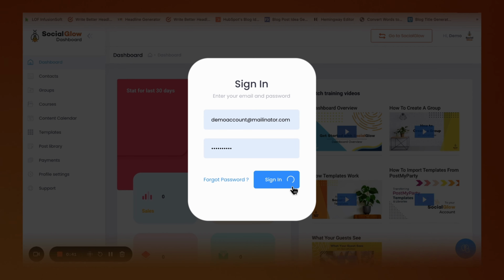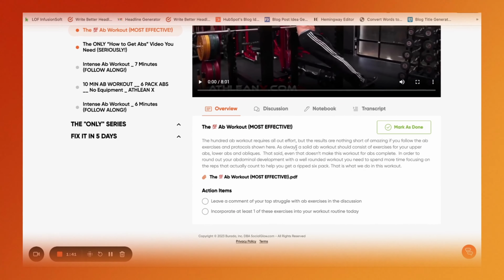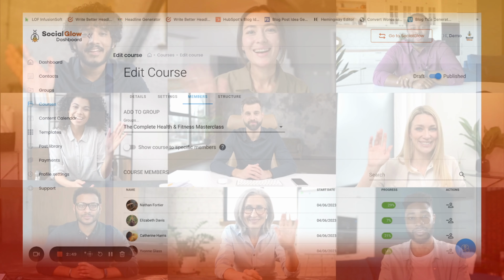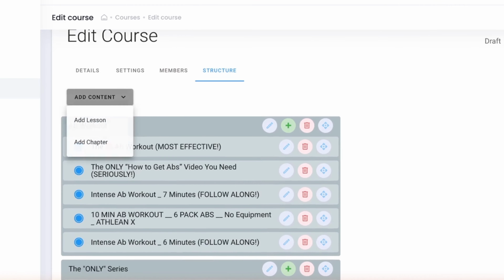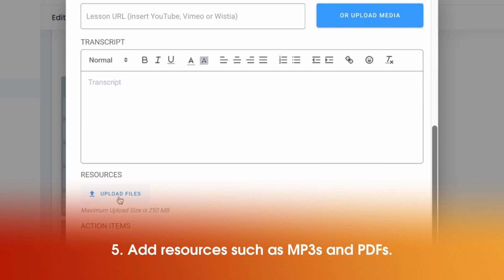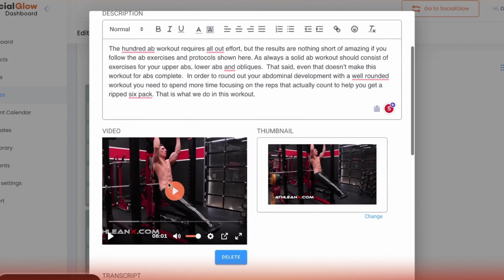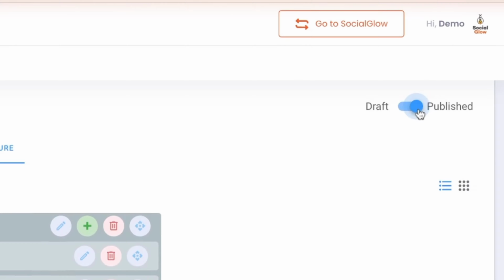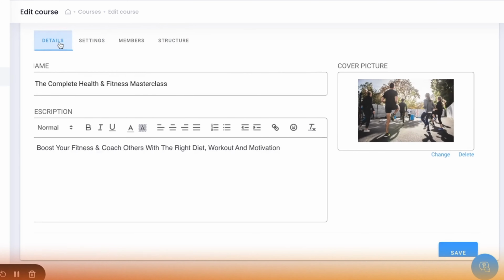SocialGlow Course Creation - How to Create an Online Course In Less Than 8 Minutes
▪ READY TO CREATE HIGHLY ENGAGED COMMUNITIES? If you have expertise to share, and you're ready to create online communities without using Facebook, click the link below to check out how SocialGlow can help you host and automate your community.